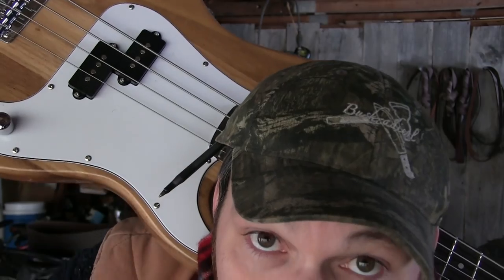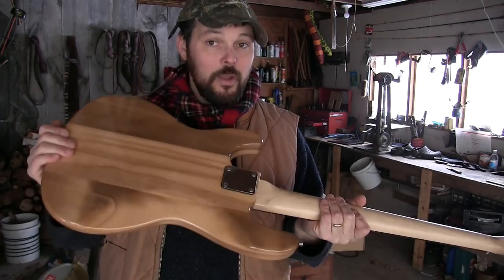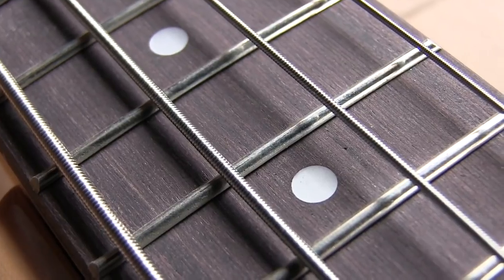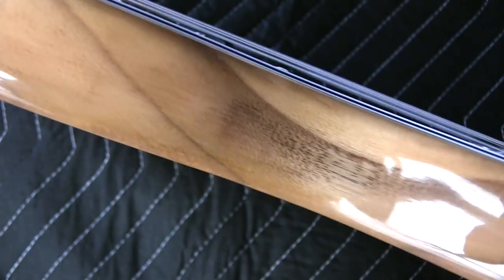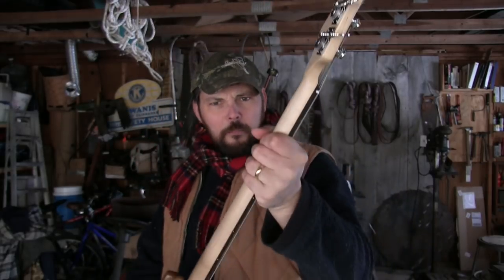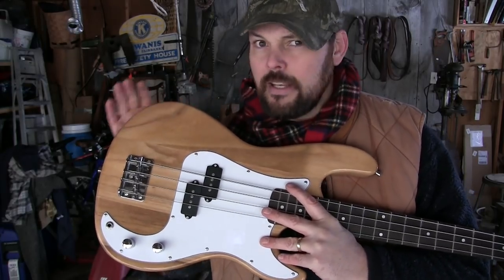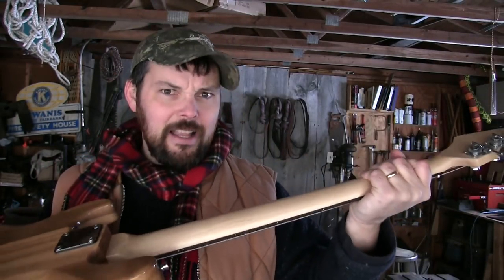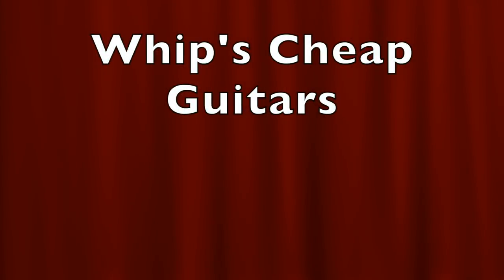Cheapest bass on eBay ! review!!!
Here is my review of the Glarry precision electric Bass guitar. This is one of the mot affordable bass guitars on the internet!! Lets take a good look, and see what kind of a bass guitar you can get for $66!  The link is below.